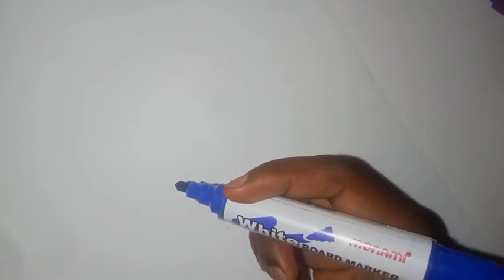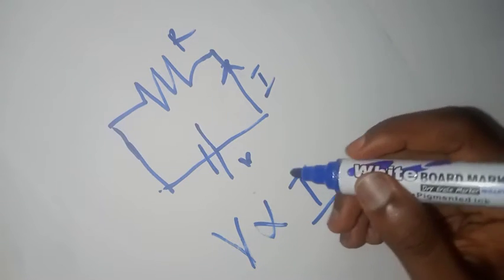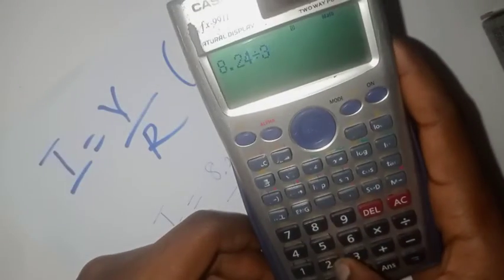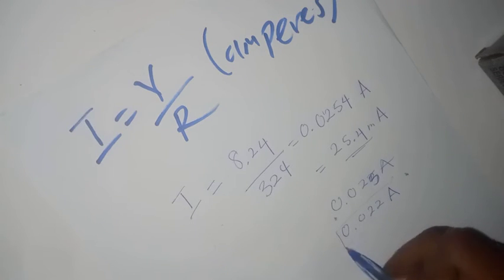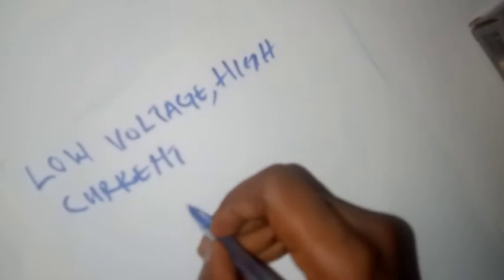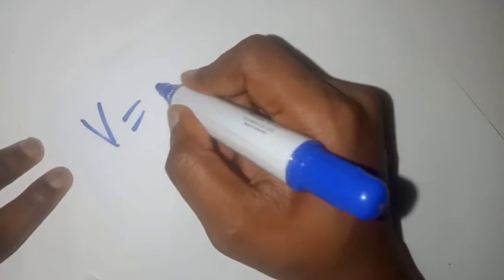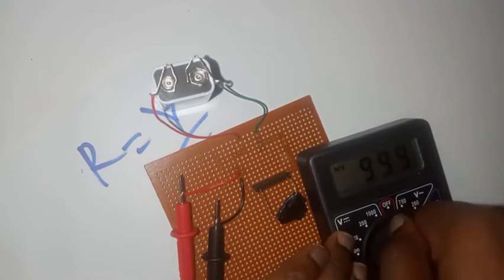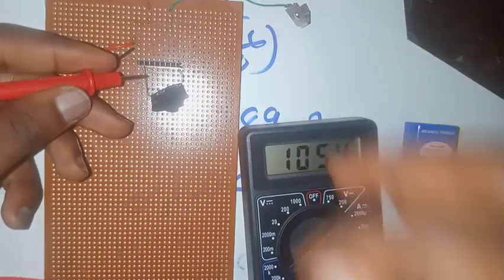The theory of Ohm's law - Everything you need to know and a little more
An explanation of the unlying principles of ohm's law, and how to apply them to calculations.